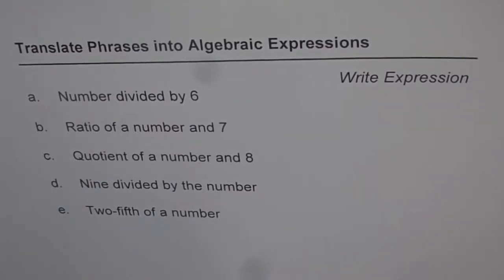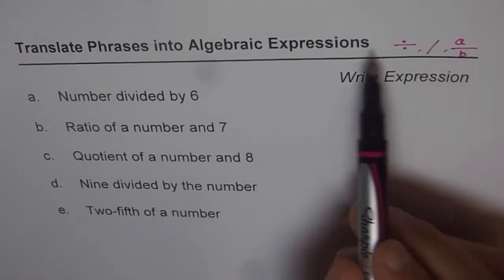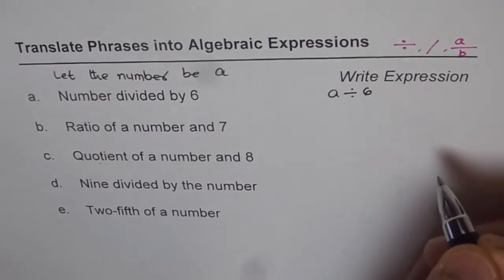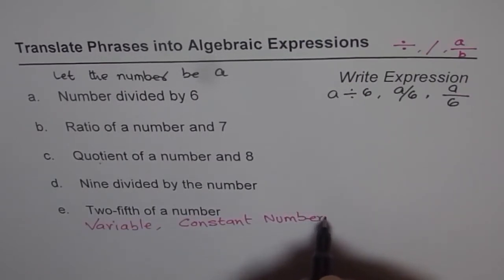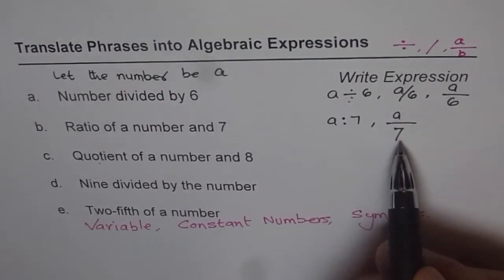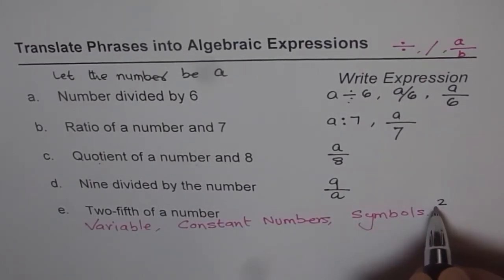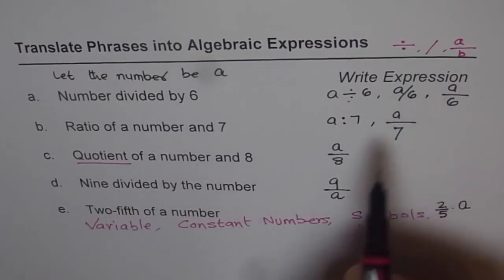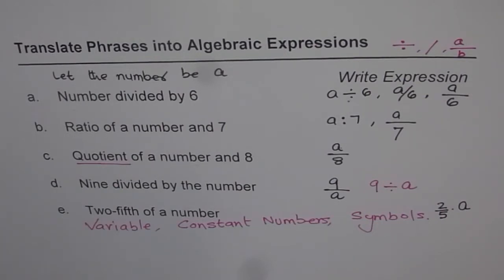Translate Phrases to Algebraic Expressions Division Operation